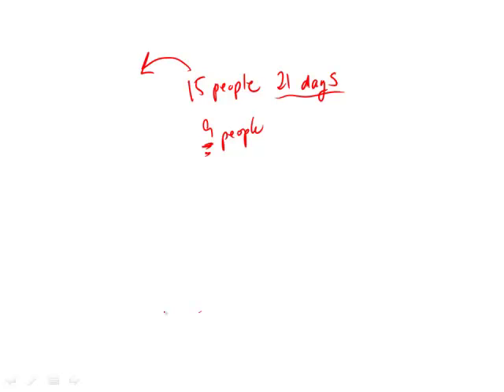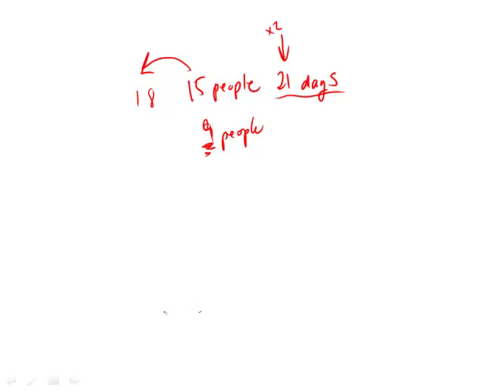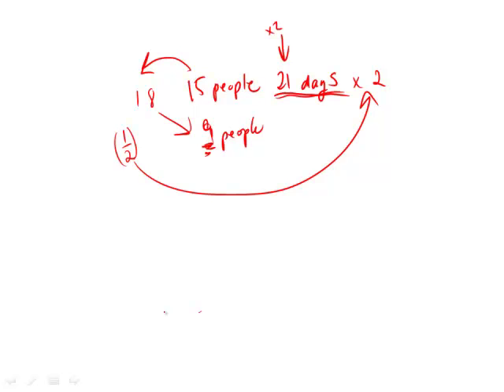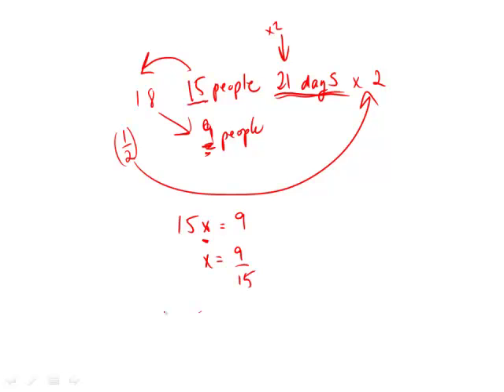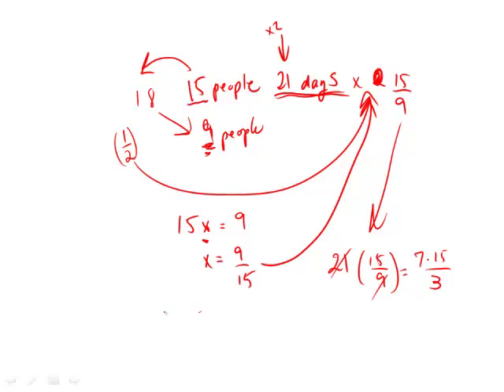Official Guide for Revised GRE: Section 5 - Question 25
00:00 - Question 25
01:00 - Reciprocals
01:30 - Applying to solve